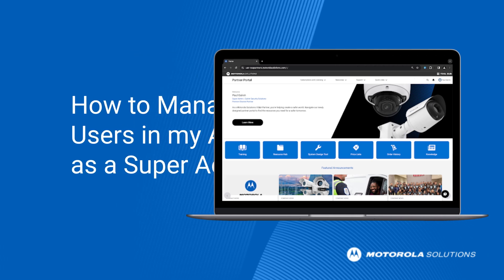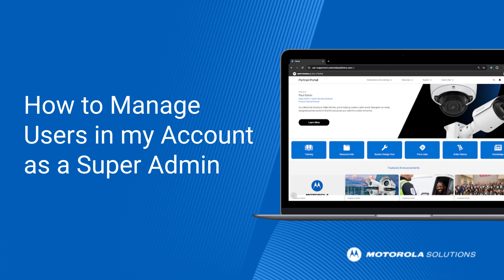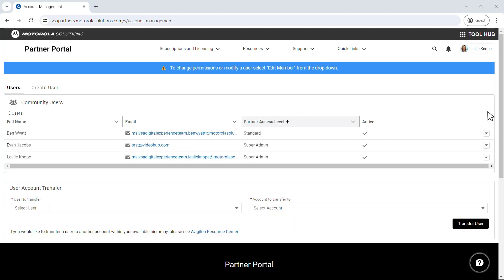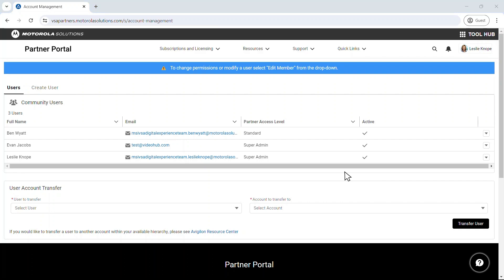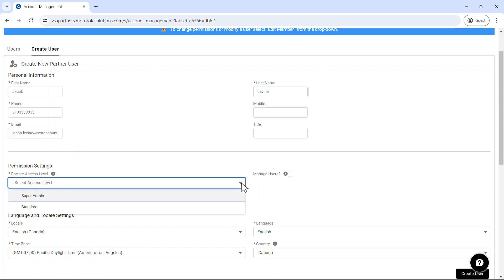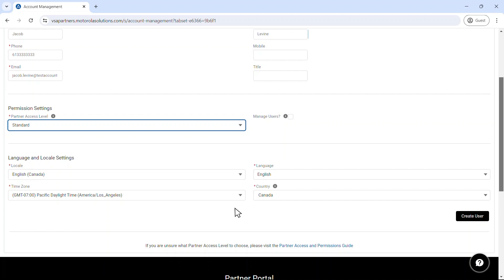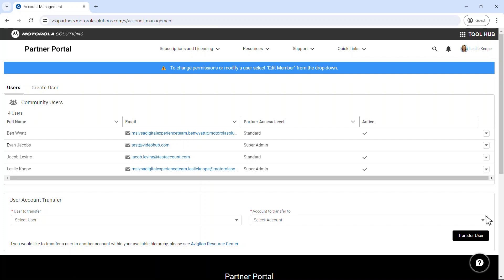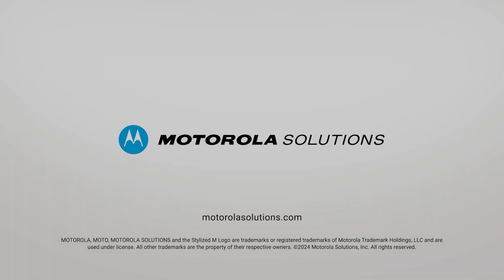How to manage users in my account as Super Admin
Learn how to add or manage users as a Super Admin in the VS&A Partner Portal.

The VS&A Partner Portal is part of Motorola Solutions the Video Security and Access portfolio, and includes resources exclusive to partners, including access to orders, subscription and licensing information, RMA forms and more.